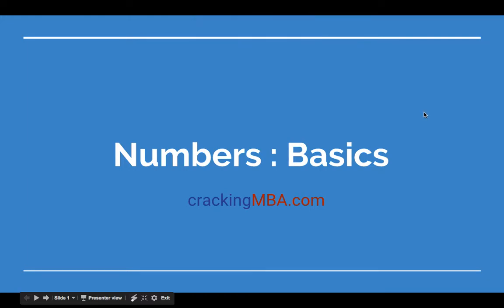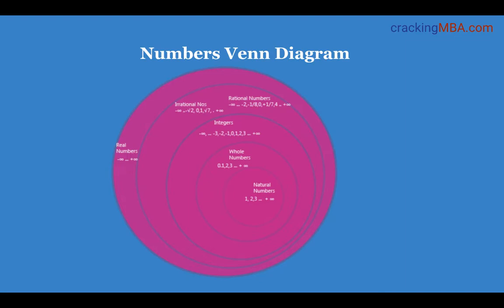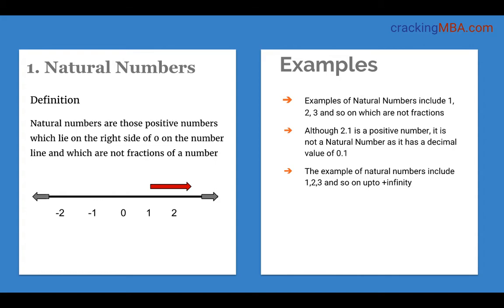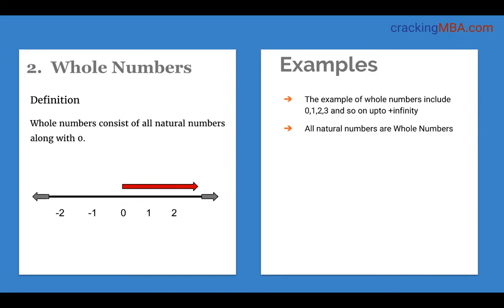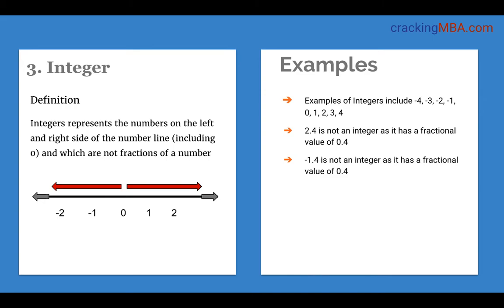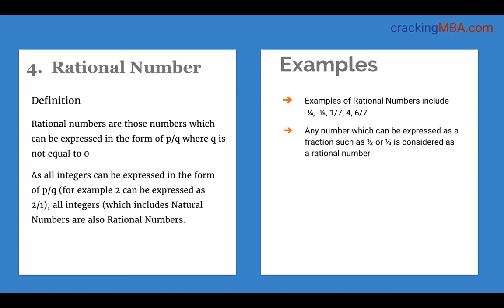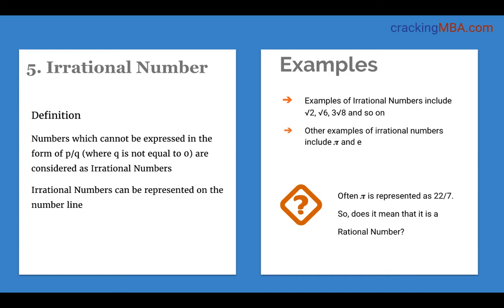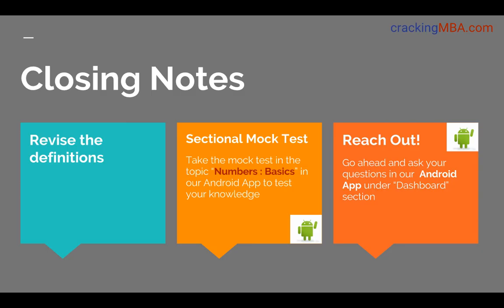Numbers Basics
Covers the basics of Numbers such as Natural Numbers, Whole Numbers, Integers, Rational Numbers, Irrational Numbers and Real Numbers for CAT 2017 Quant Section Preparation